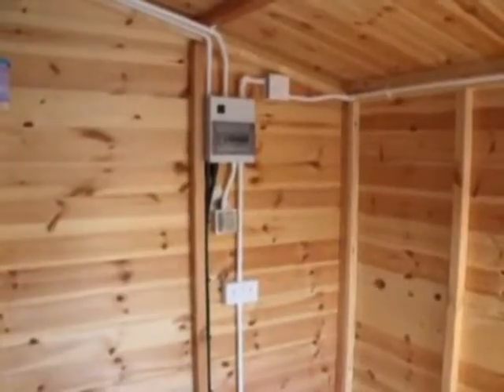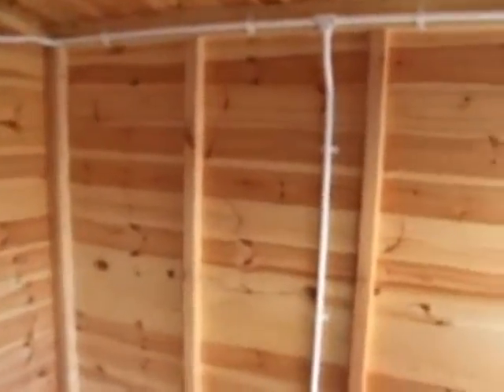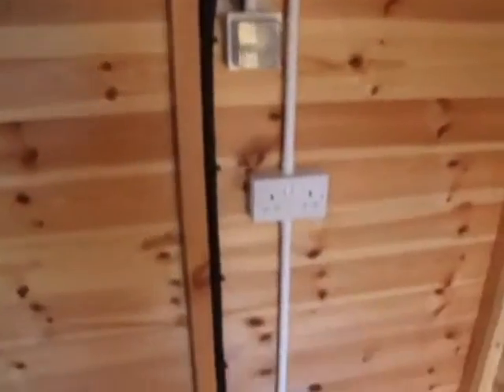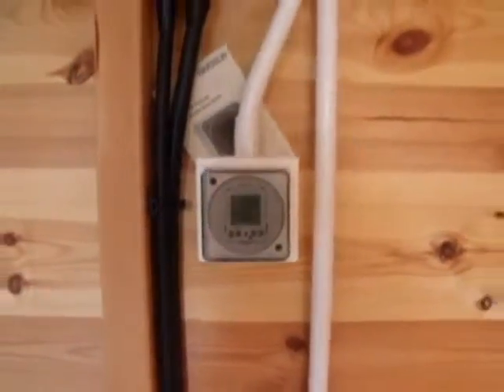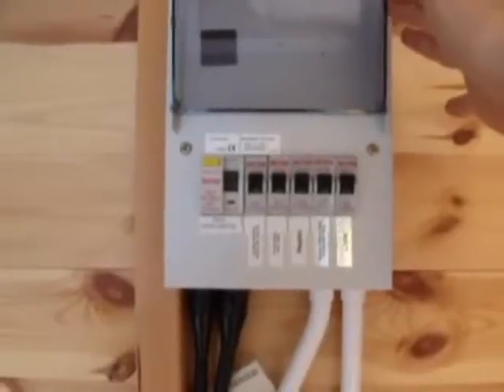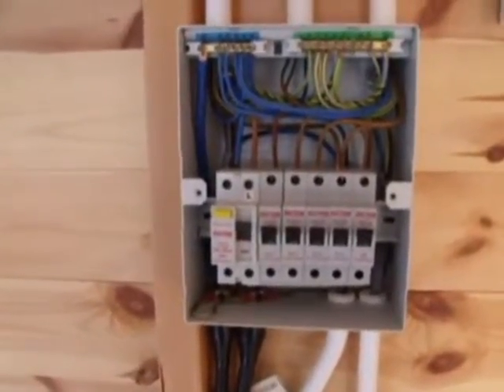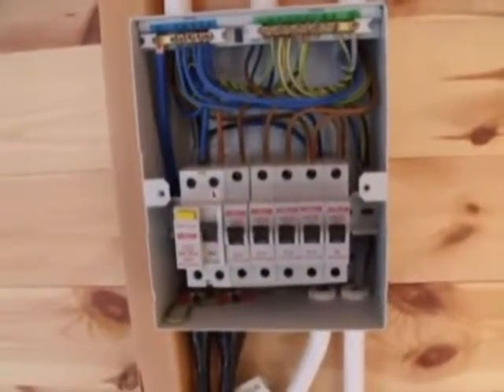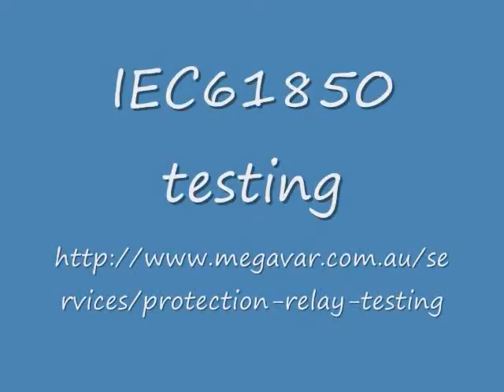Test equipment rentals2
Our services range from electrical construction to protection testing, high voltage testing